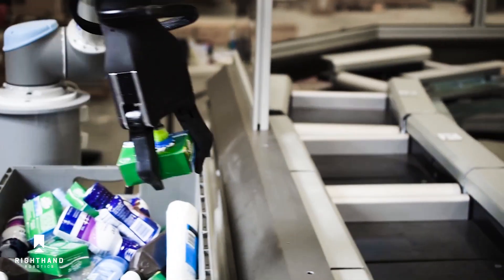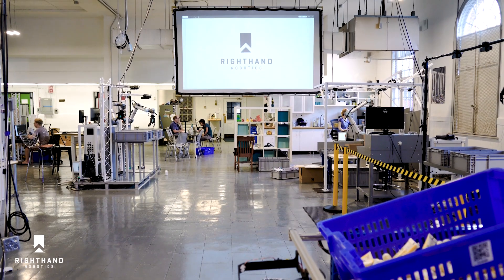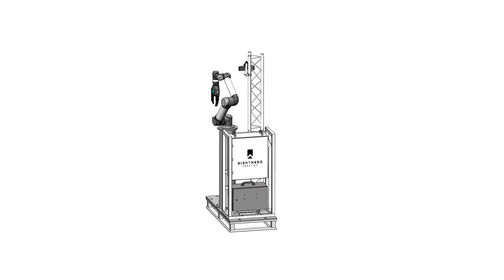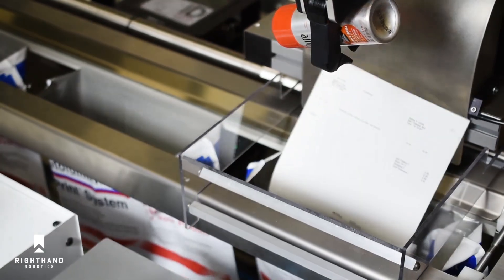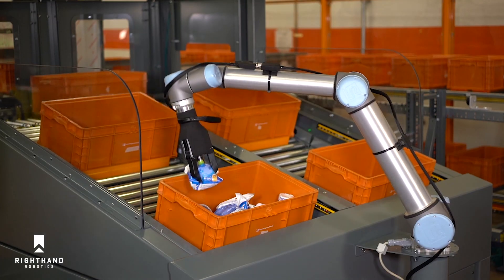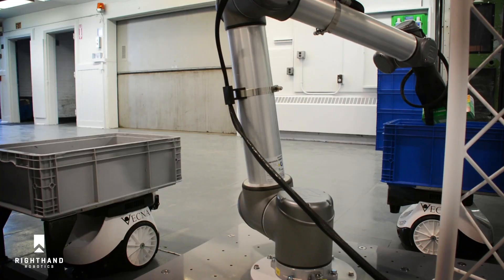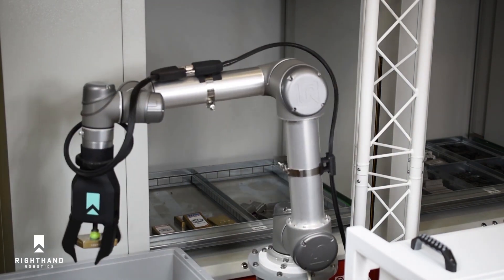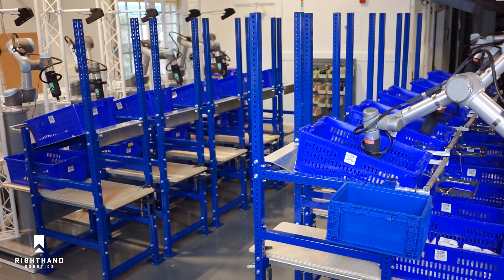One Minute to Connect with RightHand Robotics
RightHand Robotics is a leader in providing robotic piece-picking solutions that improve performance and efficiency in e-commerce order fulfillment and intralogistics. Our RightPick product platform is a software-driven, hardware-enabled solution that handles the core task of picking and placing individual items as part of a wide range of workflows and processes​. The family of RightPick offerings provides a range of solutions for anyone struggling to fill warehouse fulfillment roles involving a highly repetitive task and dealing with high employee turnover. With RightPick, businesses can reduce the cost of order fulfillment in electronics, apparel, grocery, health and beauty, pharmaceuticals, and many other industries.

See a demo of RightPick at ProMat 2019 in Chicago at booth S2397, 4/8 - 4/11. Not able to make it?